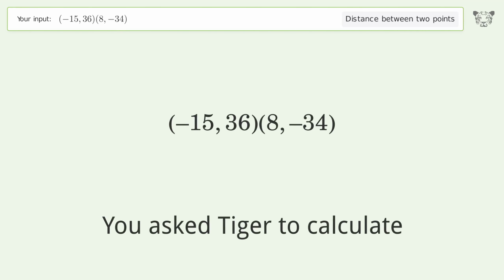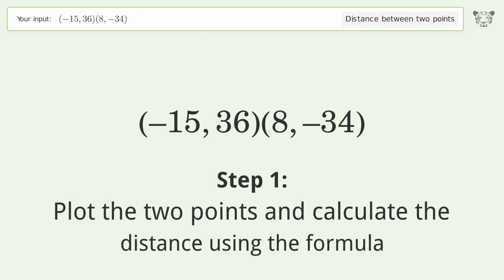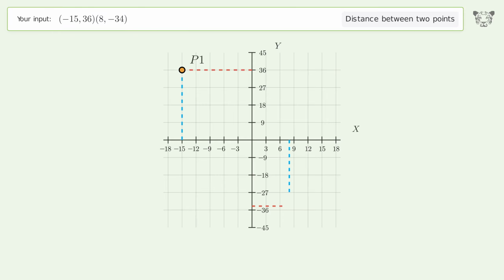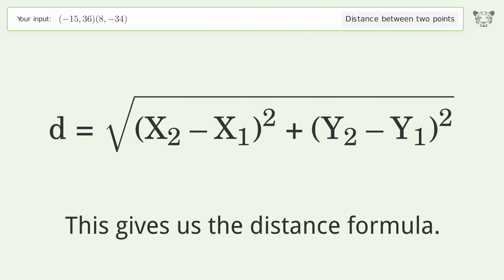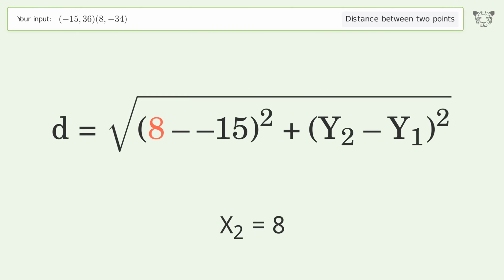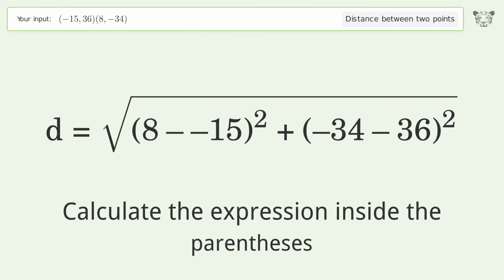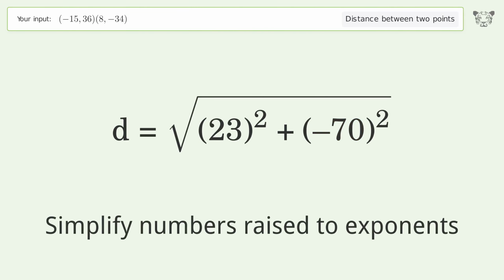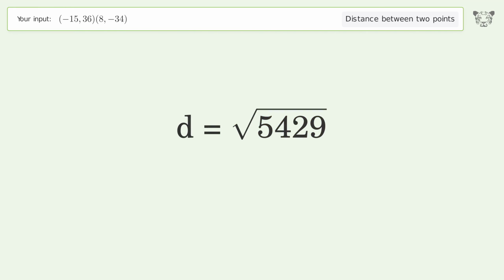Find the distance between two points p1 (-15,36) and p2 (8,-34): Step-by-Step Video Solution